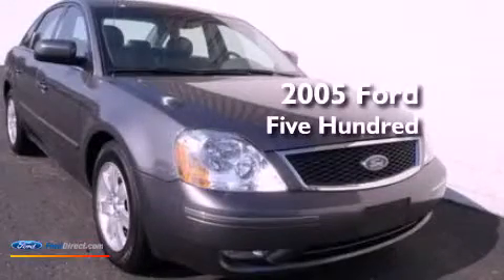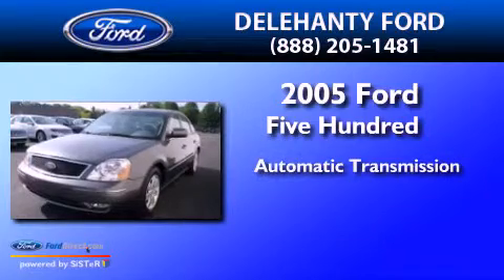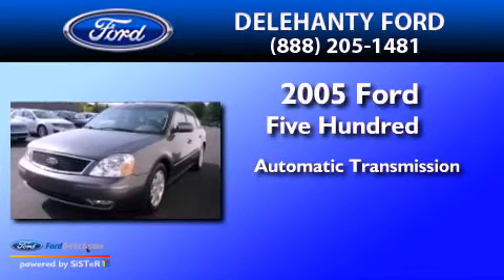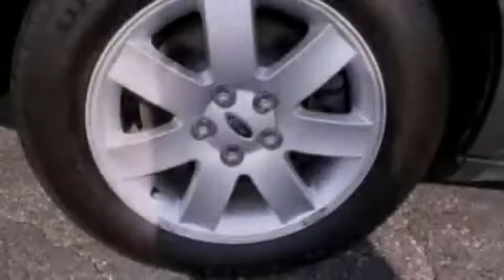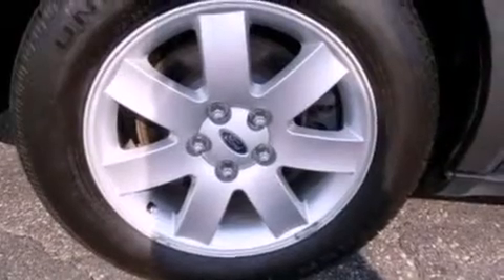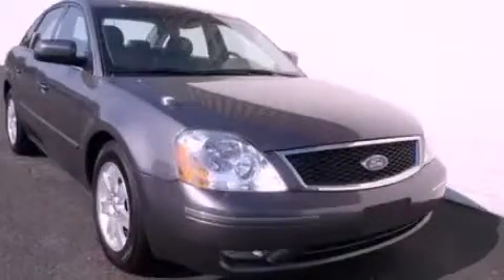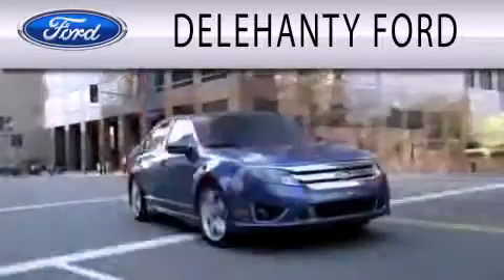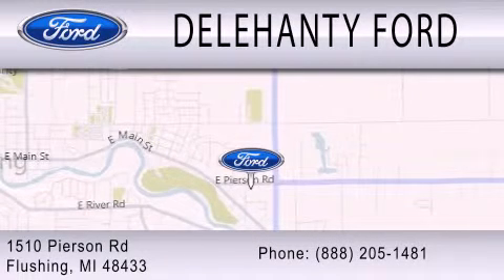Used 2005 FORD FIVE HUNDRED Flushing MI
Year : 2005
 Make : FORD
 Model : FIVE HUNDRED
 Engine : 3.0L V6 24V MPFI DOHC
 Trans . : 6-SPEED AUTOMATIC
 Exterior : GRAY
 Miles : 59,734
 Interior : SHALE
 Stock : PI2626